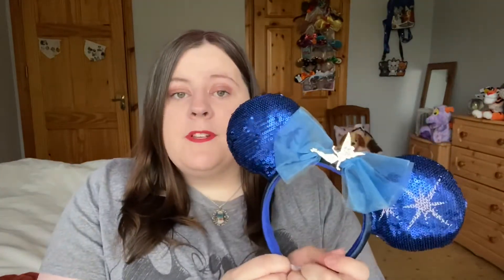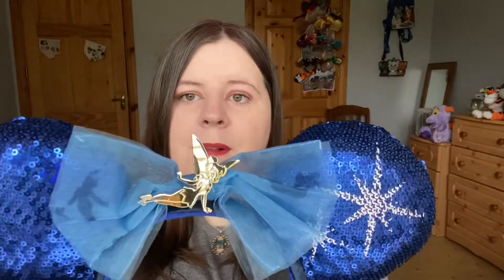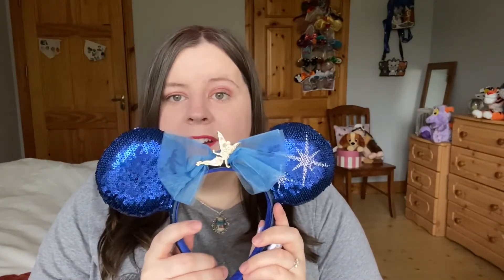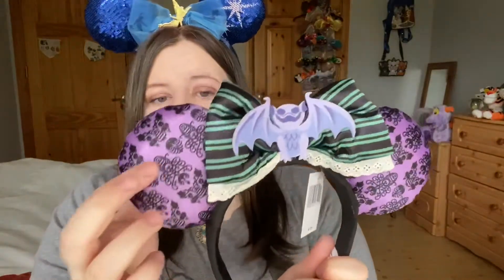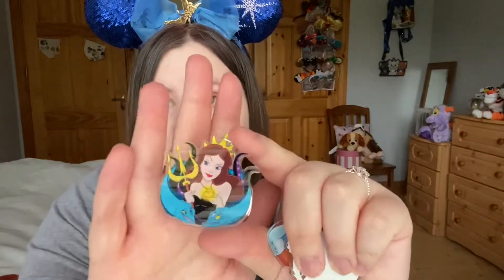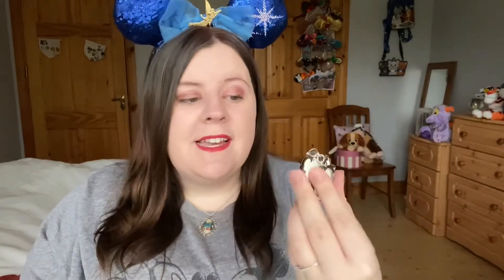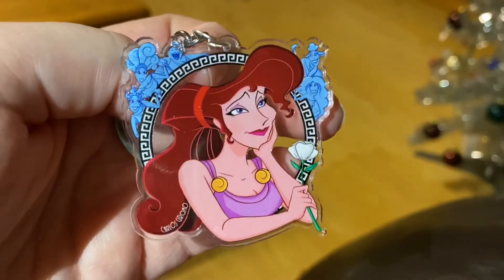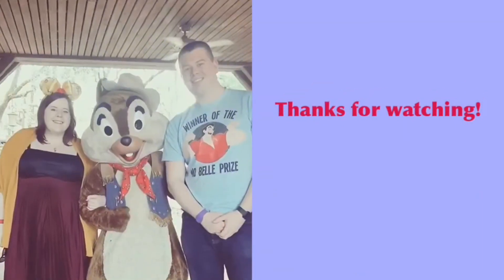Disney Magic Mail ✨💙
Hi! Thank you so much for taking the time to watch my video! I’m a Disney collector and I wanted to share with you my new Disney ears from Ali express and my New Etsy Keychains of two of my favourite Disney girls. If you enjoyed the video please leave a thumbs up and a comment! and please subscribe if you haven’t already, I do Disney related collection videos like this all the time 💙✨😀

Ali express Disney ears

Etsy Keychain designer page, CarlosGRomoDraw

My channel Instagram: CollectionsNeverComplete